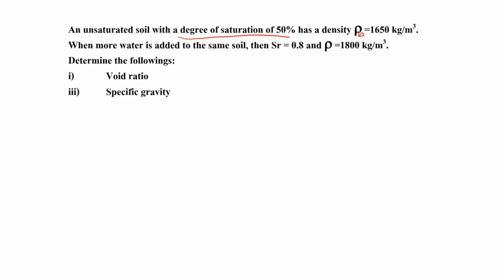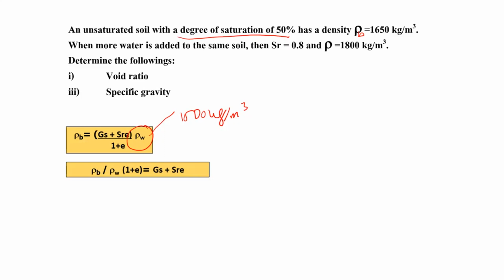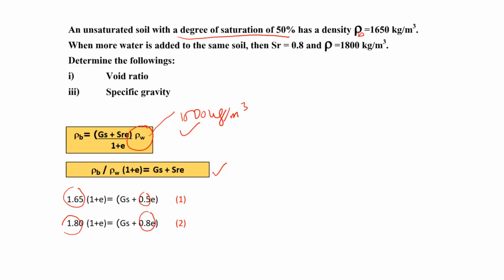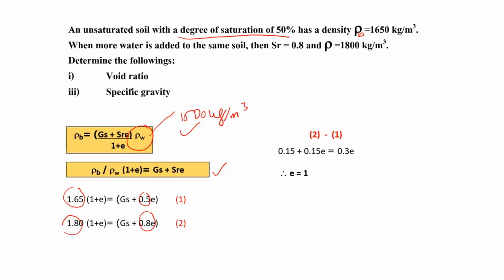SOIL COMPOSITION PROBLEM 2 | Soil Mechanics | YSAG